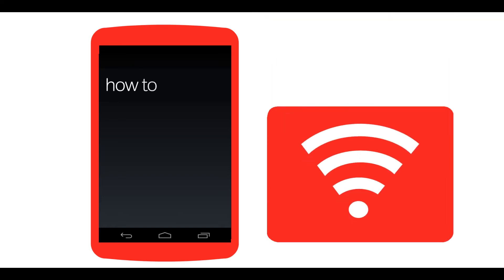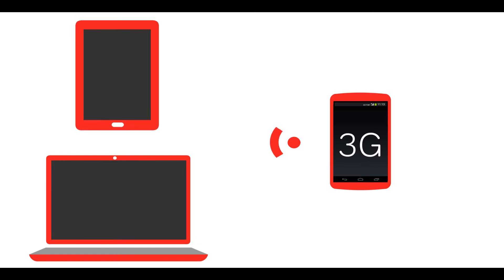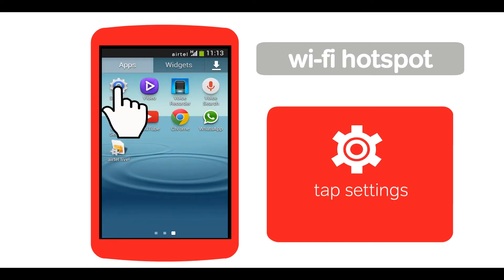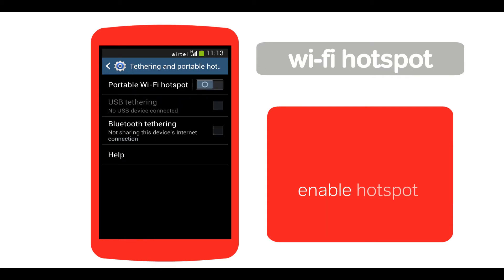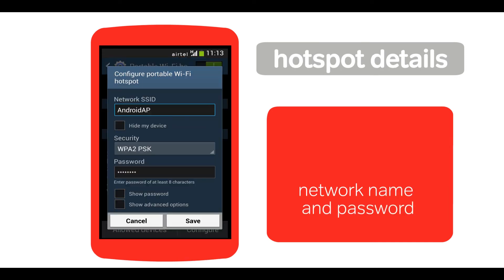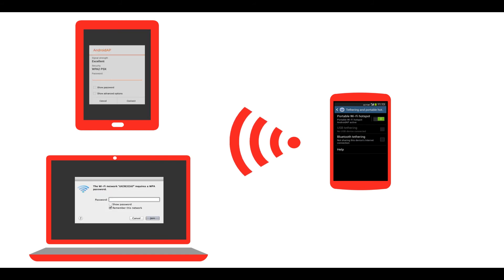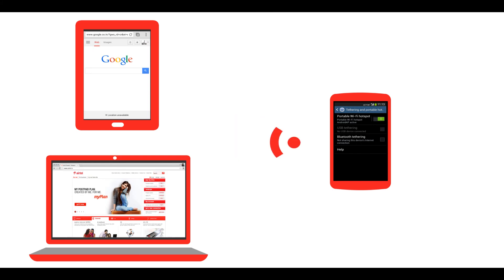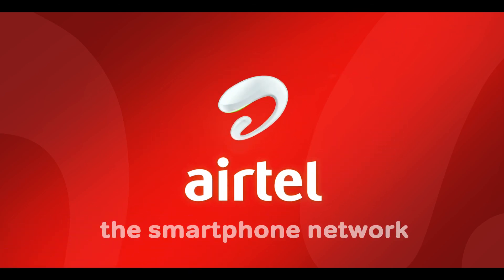How to set up internet hotspot on your Android smartphone? (English)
"This video will help you setup the wifi hotspot in your android smartphone. After watching this video you will be able to connect to internet using the hotspot created by your android smartphone.